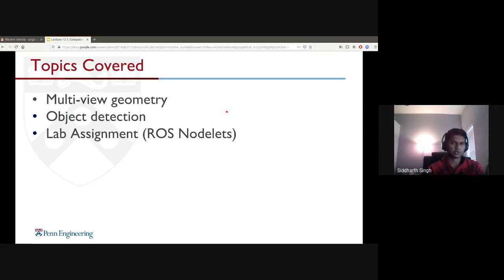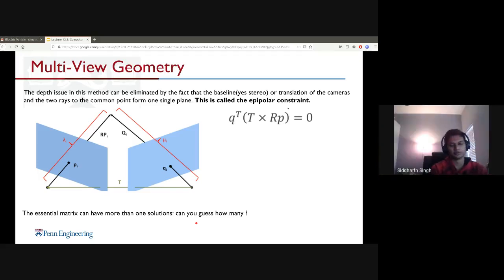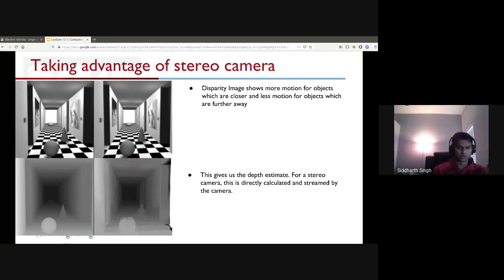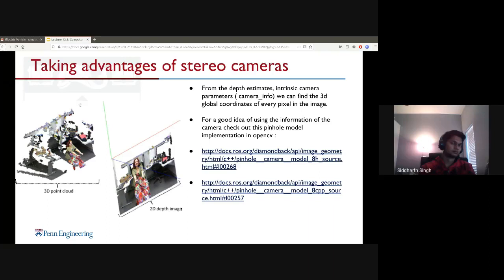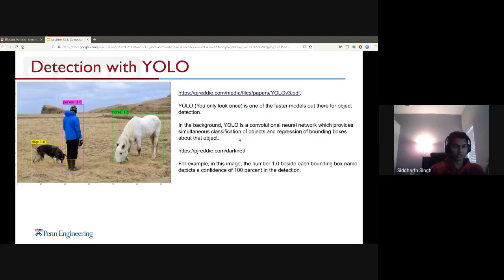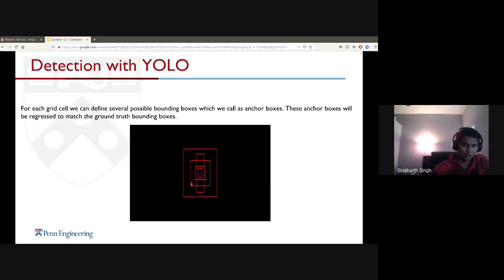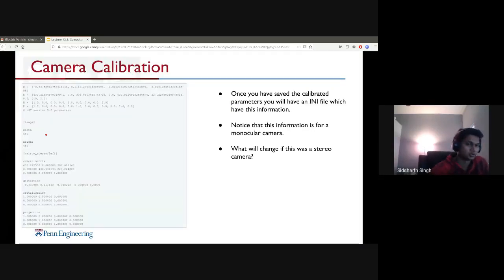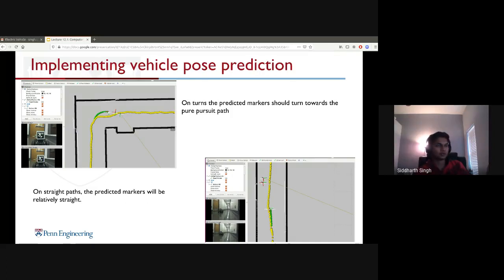Vision: Detection and Pose Estimation II